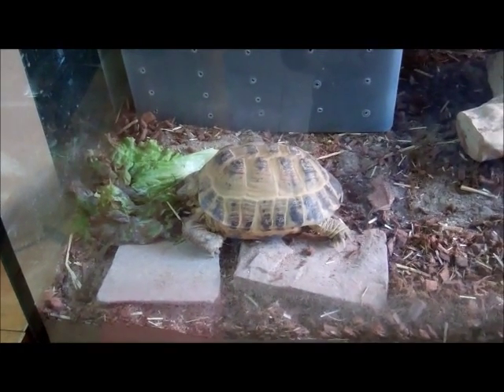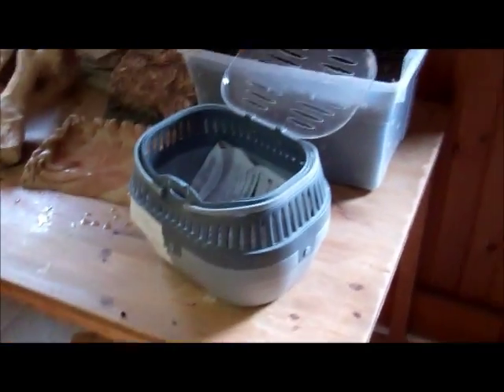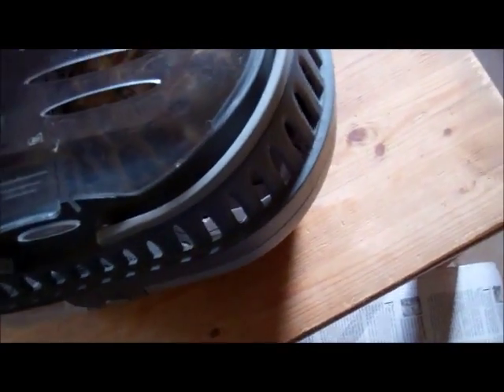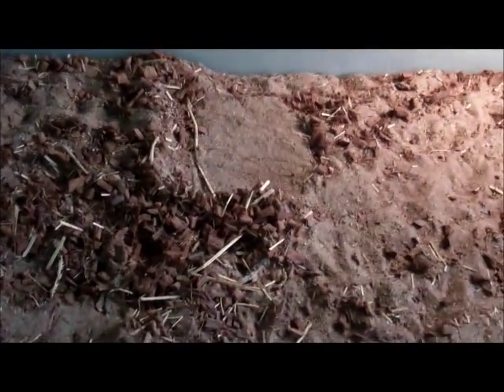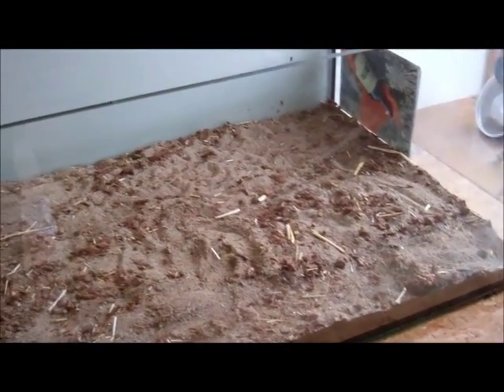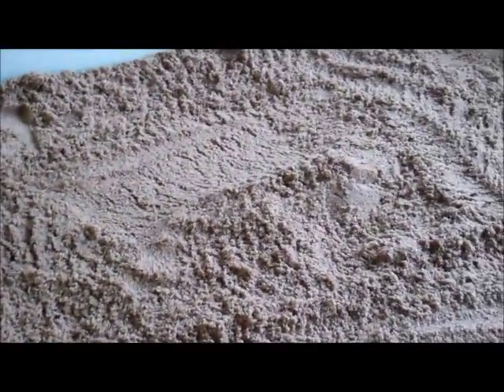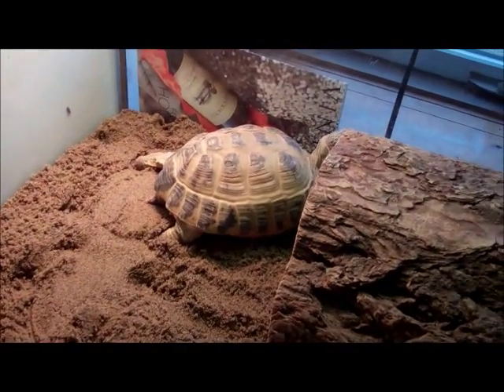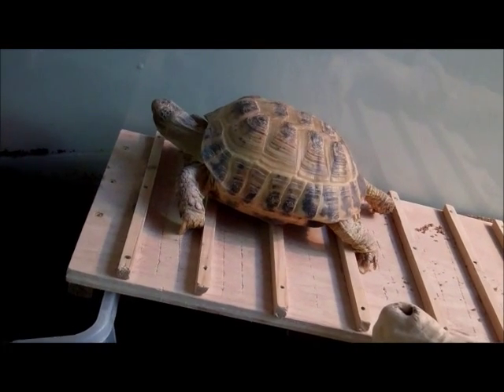How to change your tortoise substrate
In this video I show you how to partially change your tortoise substrate. This should be done once or twice a year to top of the substrate that is taken out by taking out poo and pee. Replacing all the substrate is only necessary once a year and is a much bigger hassle.